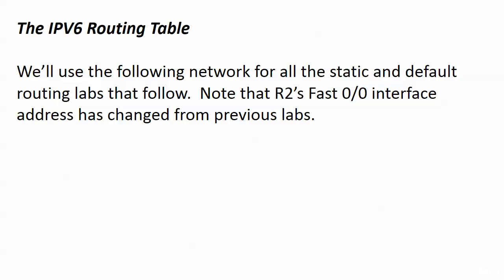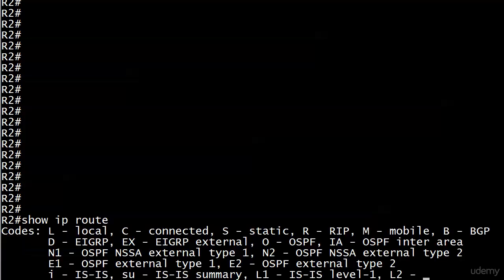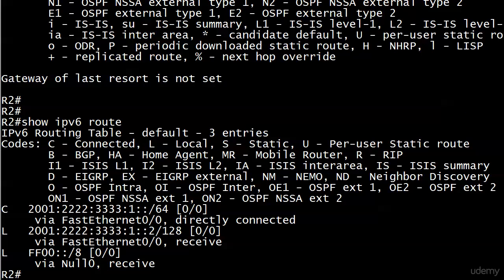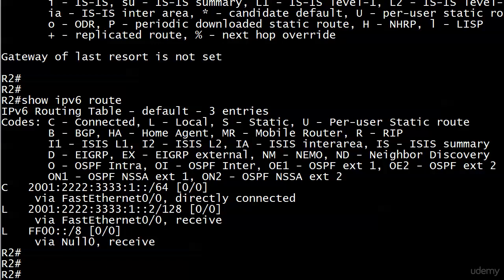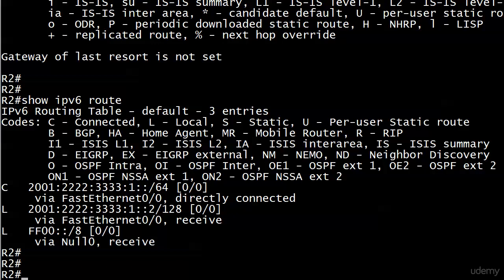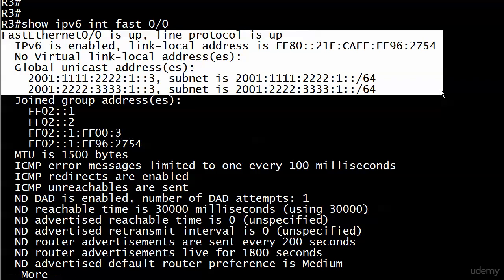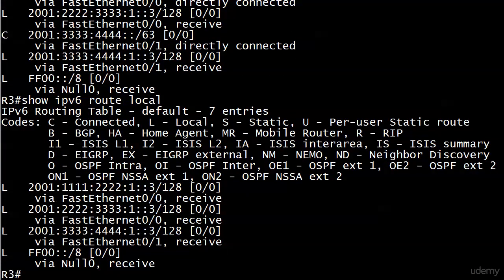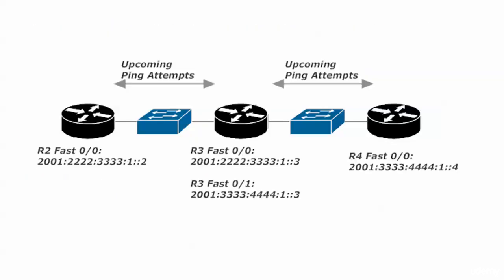112 IPV6 12 The IPV6 Routing Table